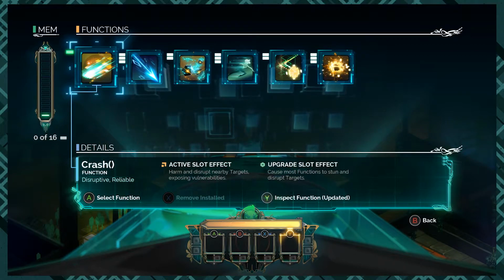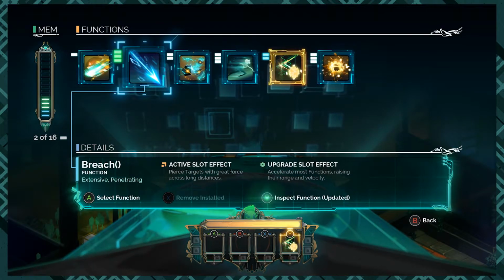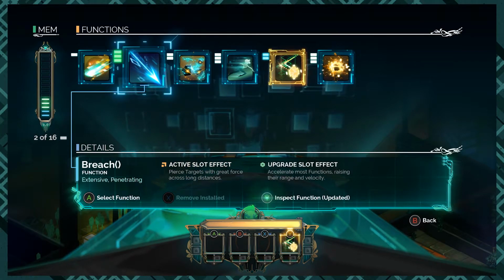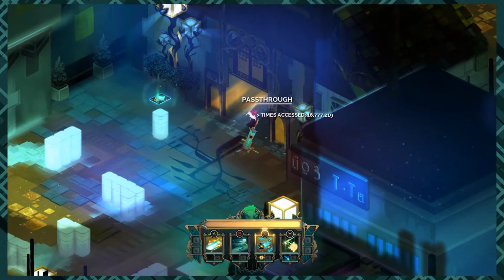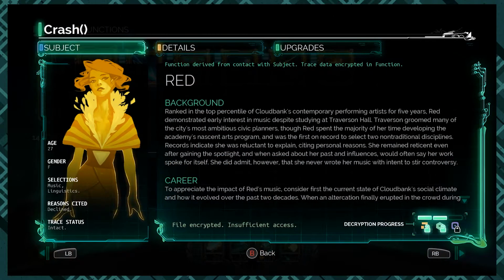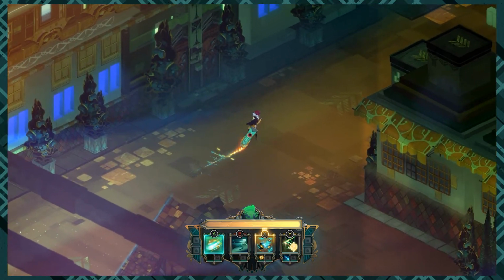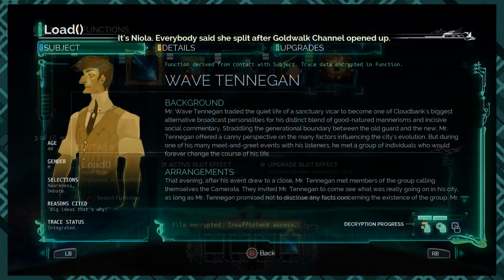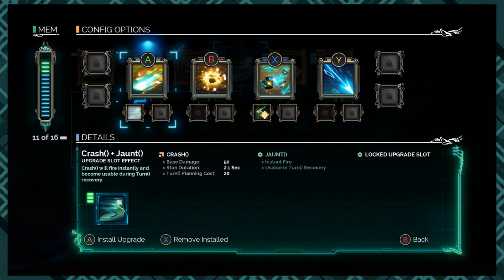Transistor | Episode 3: Delayed Gratification | Precarious Plays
Just wait. I've seen the future: Before long, we'll be surrounded by stories. Stories so thick on the ground, we'll be tripping over them. We'll need a blade to cut through all the themes. Eventually, we'll fall over a cliff of sudden twists then drown in a sea of dramatic reveals.

Look at our delayed social media gratification!